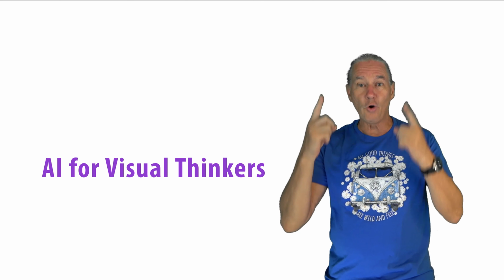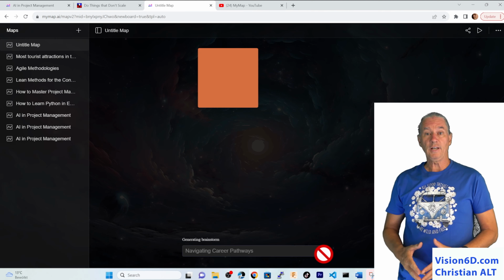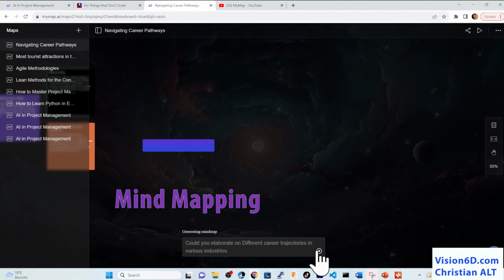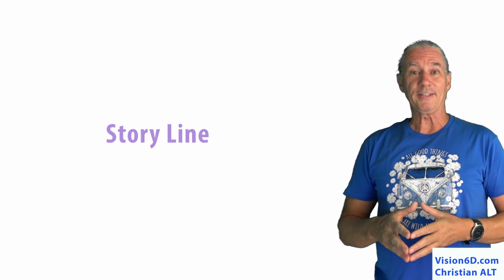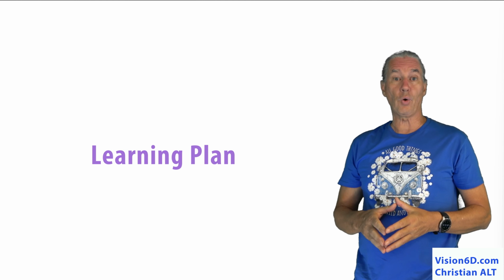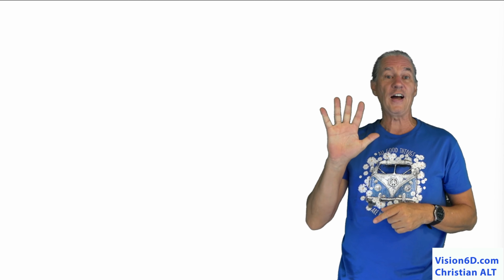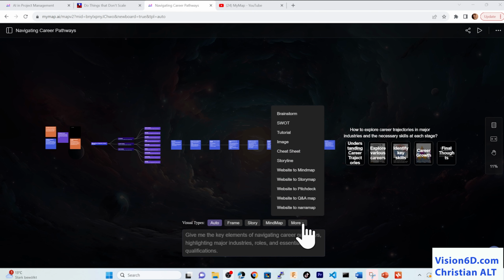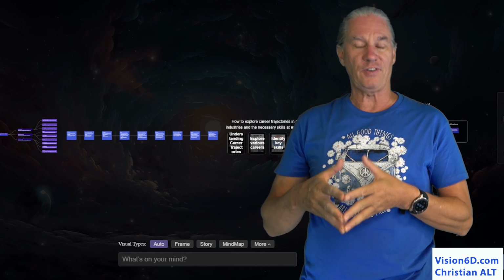AI for Visual Thinkers ● 🤖🌈 Generate MindMaps / Cheat Sheets Automatically 🧠🗺️ MyMap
Unveil the magic of MyMap, an incredible app for visual thinkers! Just ask the AI a question and get your answer as a MindMap, illustrated tutorial, or SWOT! 🌟🎨